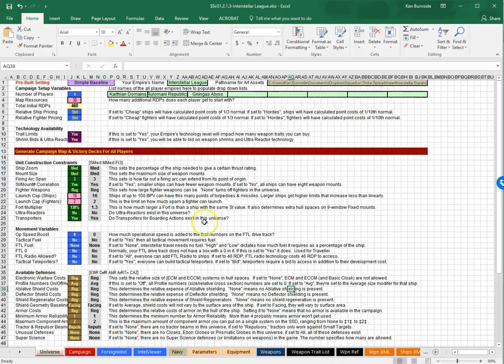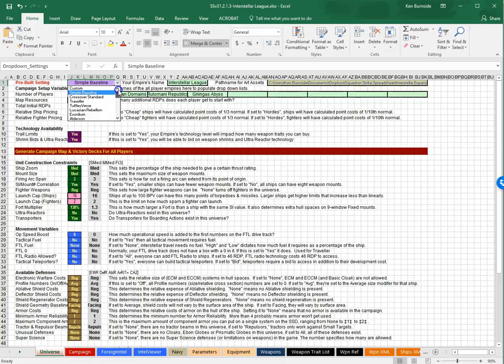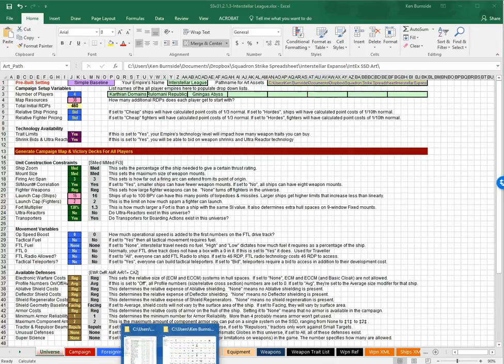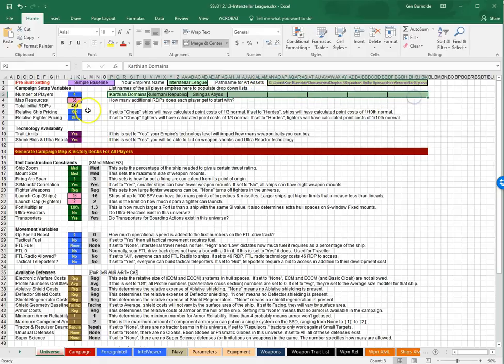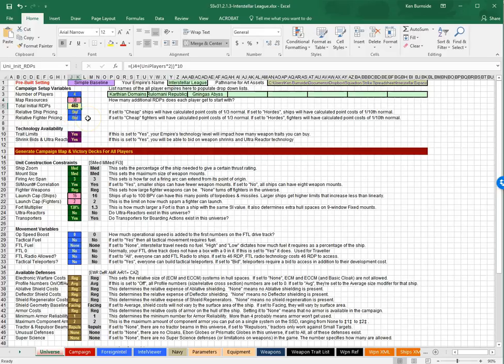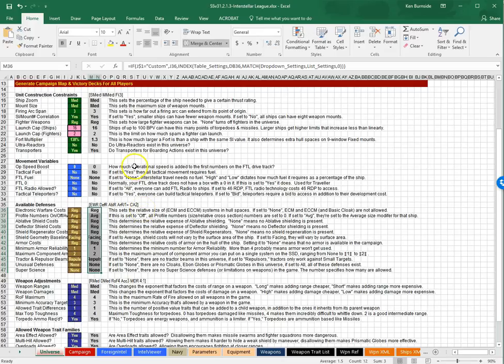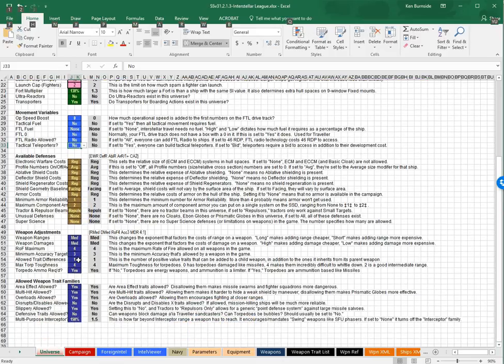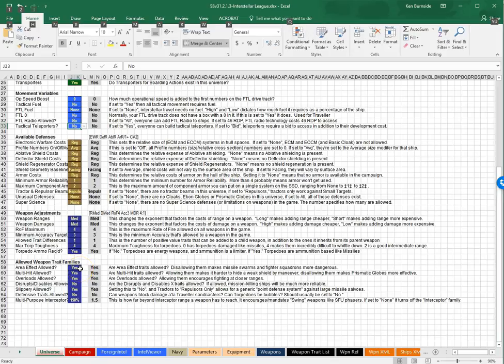SS Design Spreadsheet The Universe Tab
This walks through the parameters of the Squadron Strike ship design spreadsheet's Universe tab, where the highest level changes have the most sweeping impact on the navies you and your friends will design.